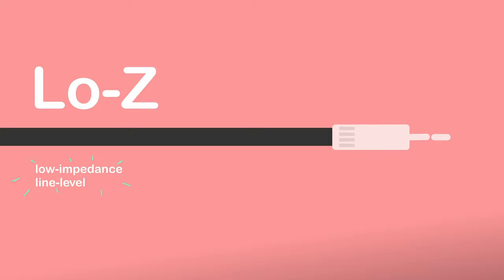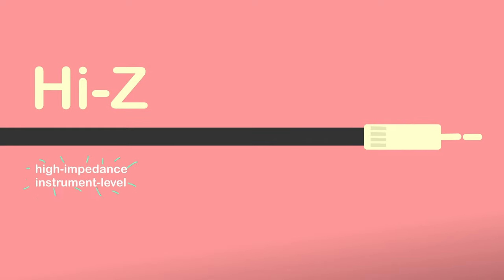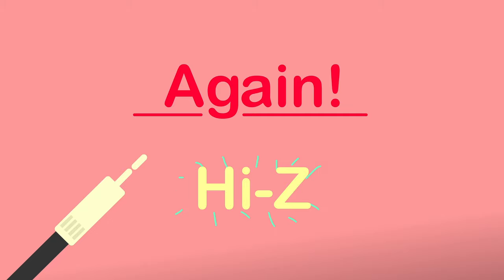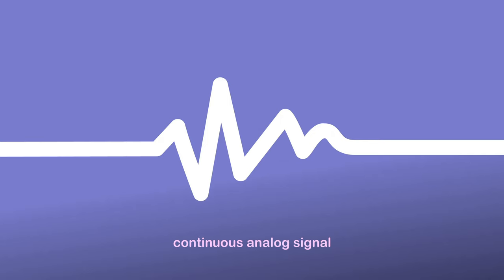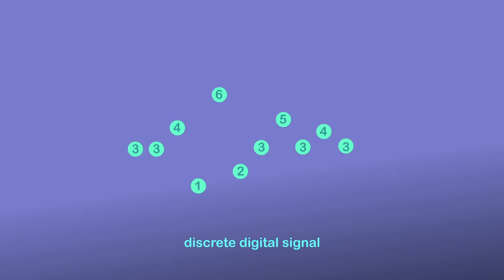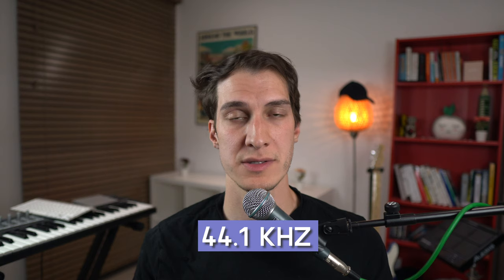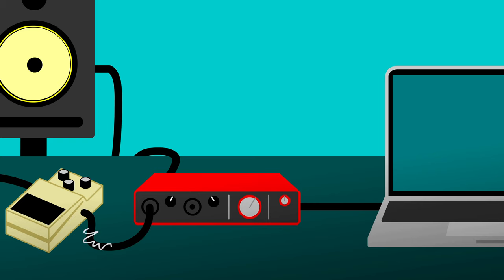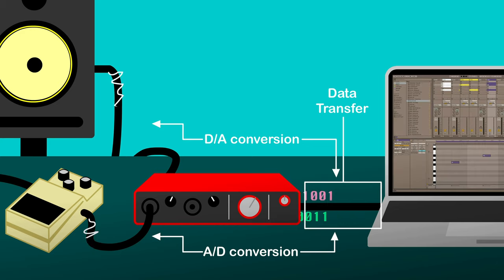Preamps, Latency, Buffers, Analog to Digital Conversion // Audio Interfaces Part 3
In this third and final part on our series on Audio Interfaces, we discuss the different types of analog signals and why preamps are needed, A/D and D/A conversion and various digital audio concepts, as well as latency and buffering, and how data goes in and out of your computer.

00:00 Intro
00:40 Preamps: Types of Analog Signals
00:54 Line Level
01:22 Mic Level
01:35 Instrument Level
01:46 Impedance / Hi-Z inputs
03:30 A/D and D/A Conversion
06:20 Latency / Buffering
10:31 Outro

Overcast, Castbox, RadioPublic: anchor.fm/mixedsignals